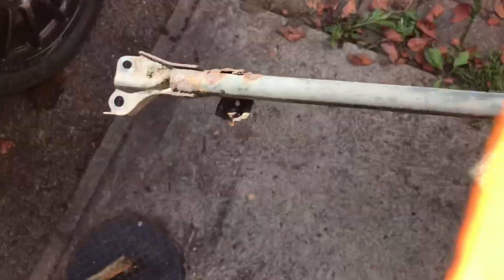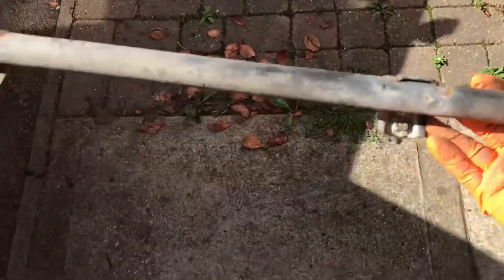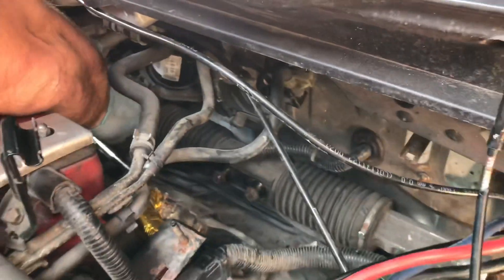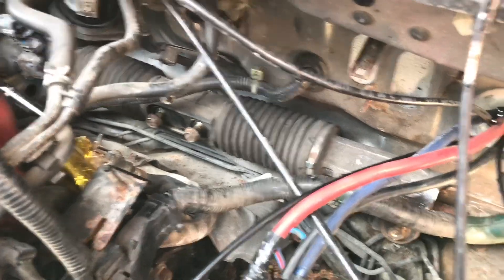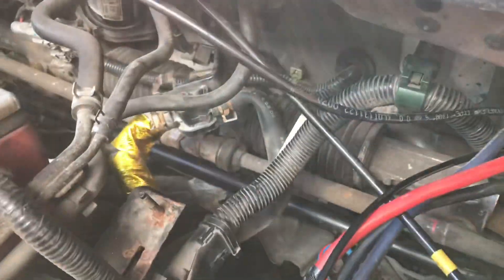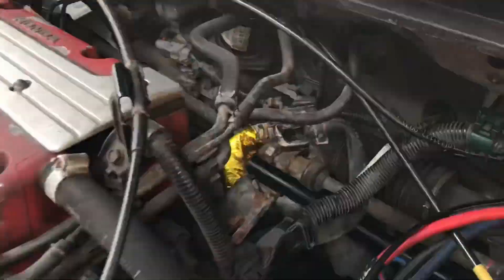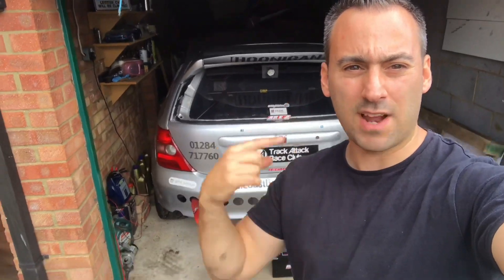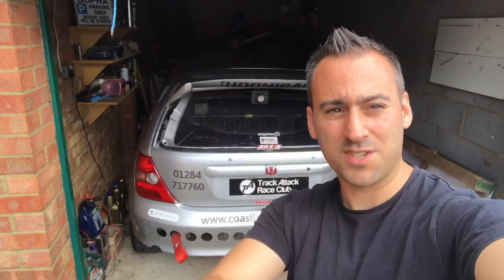Ep3 Honda Civic Type R racecar update September 2018 - How to fit a steering rack ep3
Welcome to a quick catch up on the Racecar and update for September 2018

We take the Honda Civic Type R out of the garage to fit a new Steering Rack replacement after racing a whole season with really bad play in the rack.

Check out a how to fit video and a bit more =)